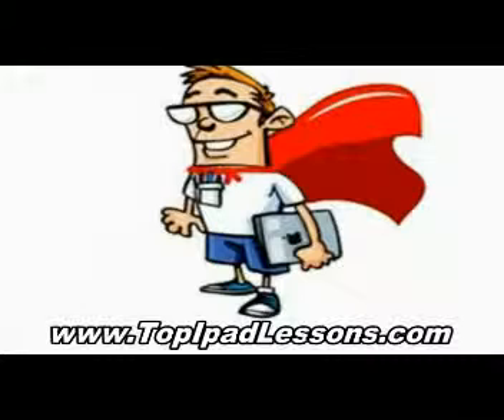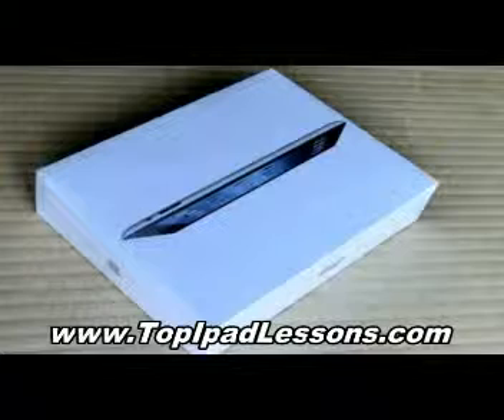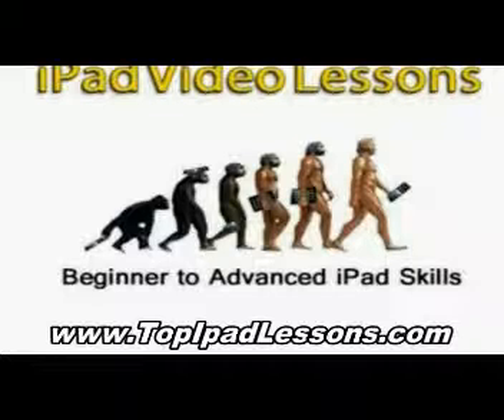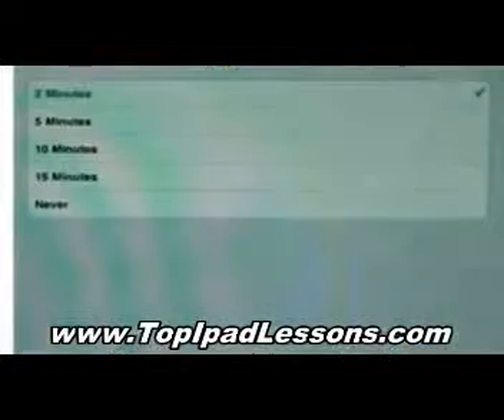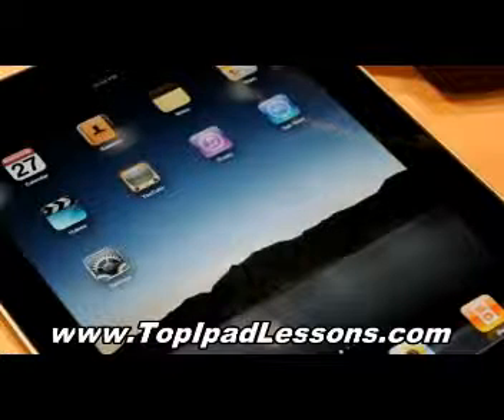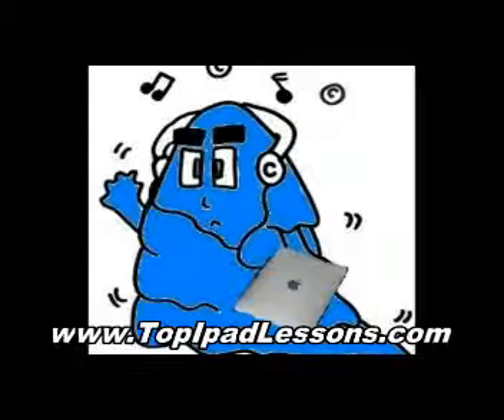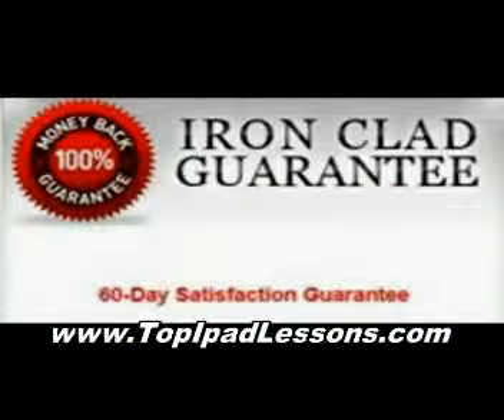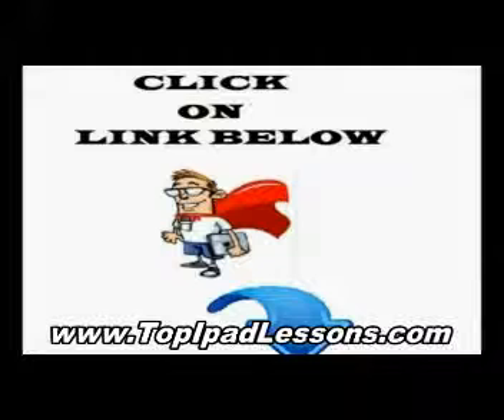Play iPad Videos on Your TV - Menu Help